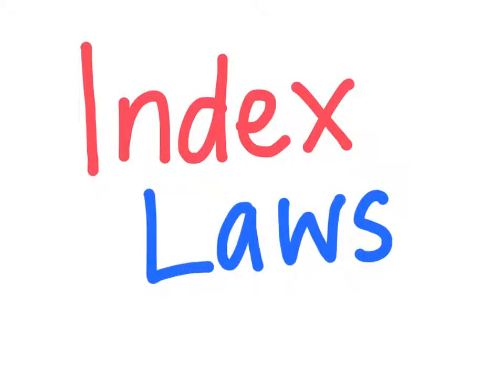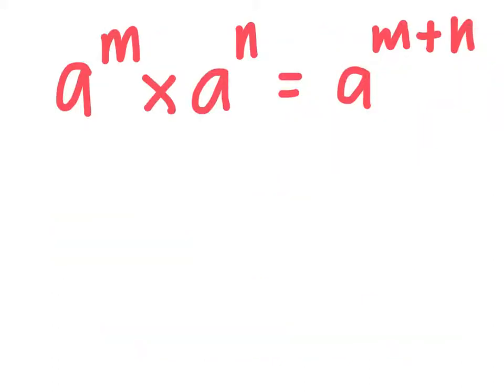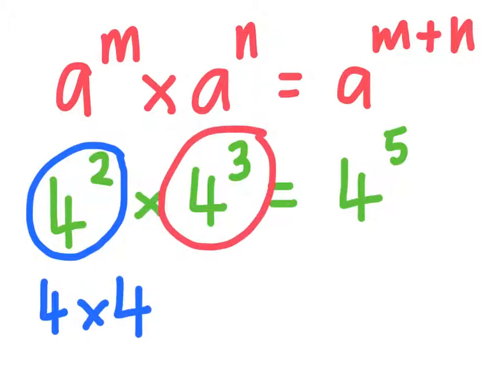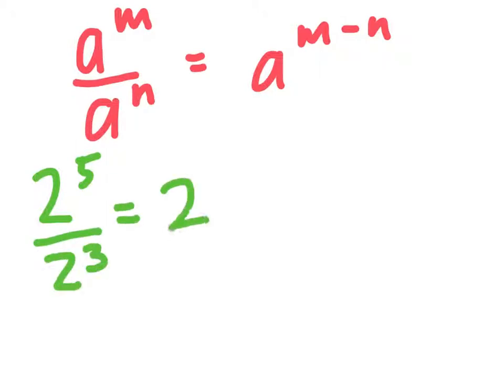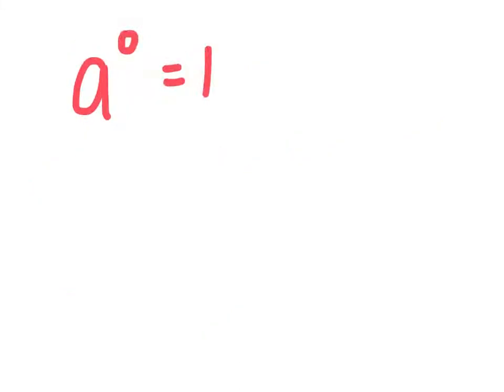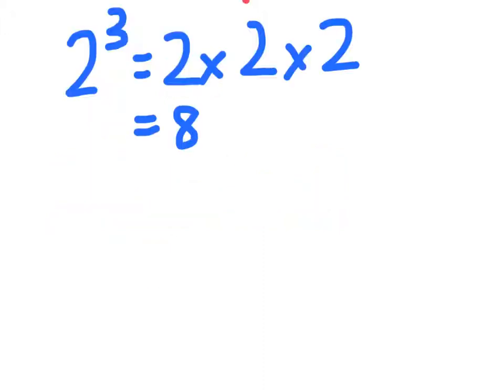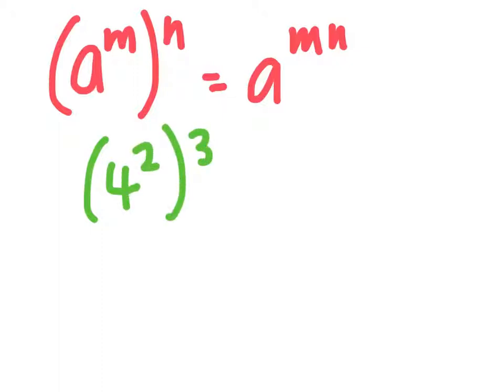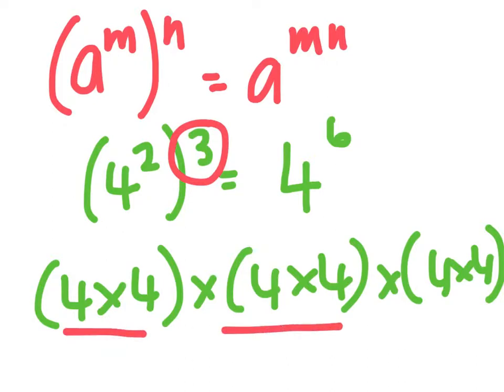The Index Laws